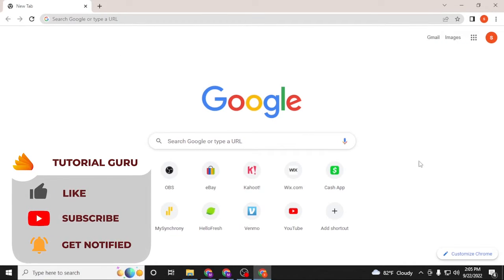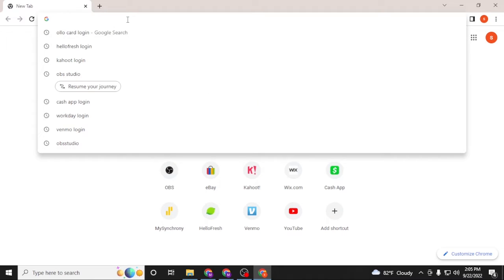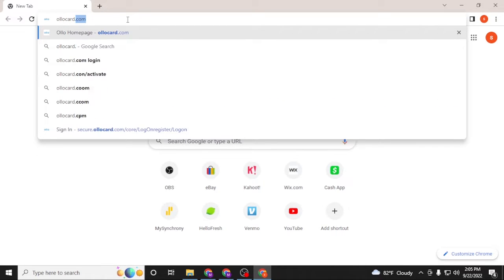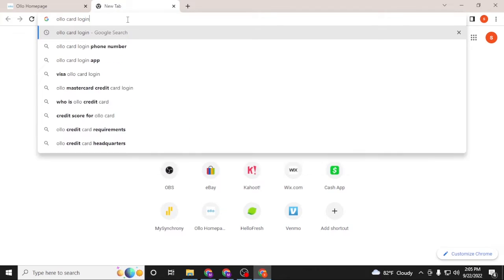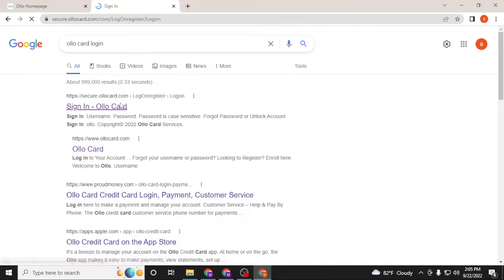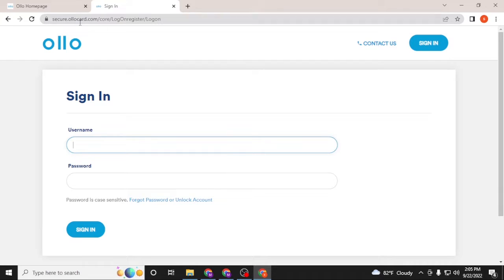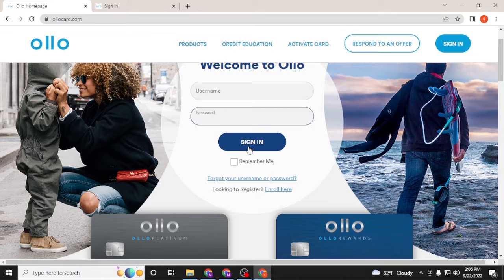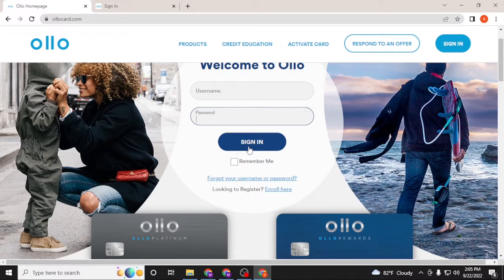How to Login to Ollo Credit Card? Ollo Credit Card Account Sign In | Ollo Credit Card Tutorial 2022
learn how to log in to Ollo credit card account on pc. You can easily log in to your Ollo credit card account on your computer. The Ollo credit card accounts are managed by Capital one itself. So, we will log into ollo credit card on the login page of capital one. This video will show you how to Sign in to ollo credit card account with quick and easy steps. So, watch till the end for all the steps to log in to your ollo credit card account.